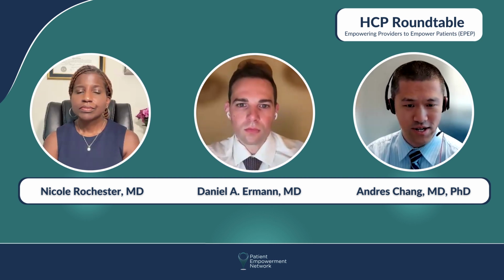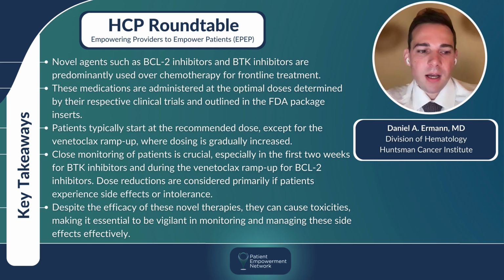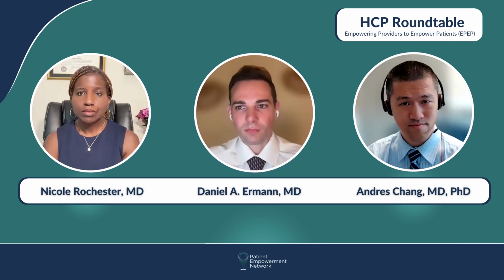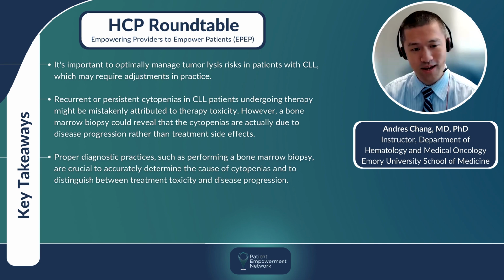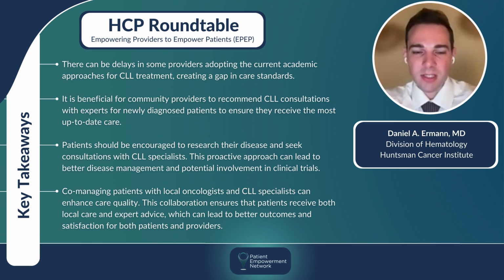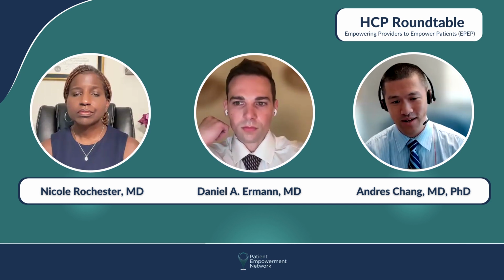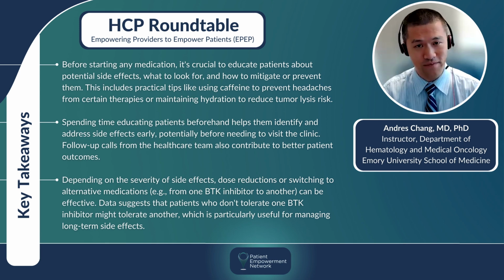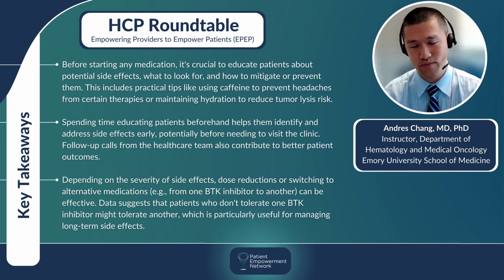HCP Roundtable: Fine-Tuning CLL Dose Modification and Side Effect Management Strategies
What is the rationale and evidence behind dose optimization approaches in CLL treatment? What role does patient education play in recognizing and managing CLL treatment-related side effects? Dr. Andres Chang of Emory Healthcare and Dr. Daniel Ermann of Huntsman Cancer Institute discuss optimizing CLL care and the importance of empowering your CLL patients during their treatment journey.